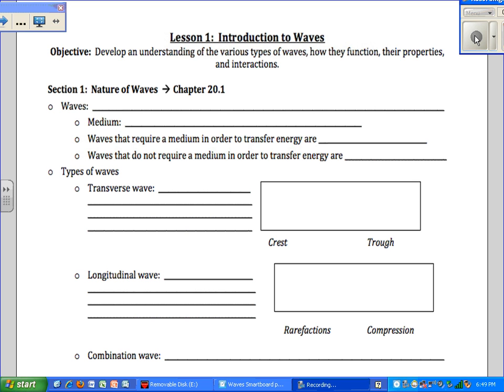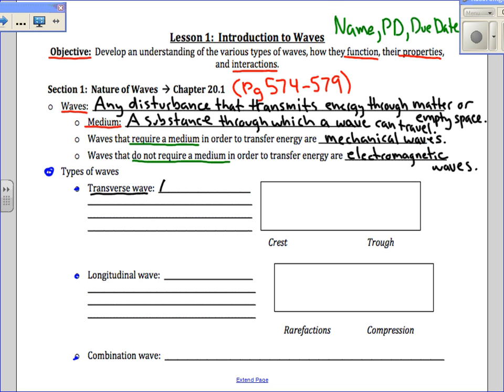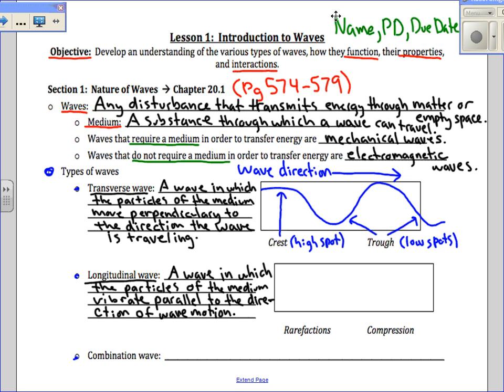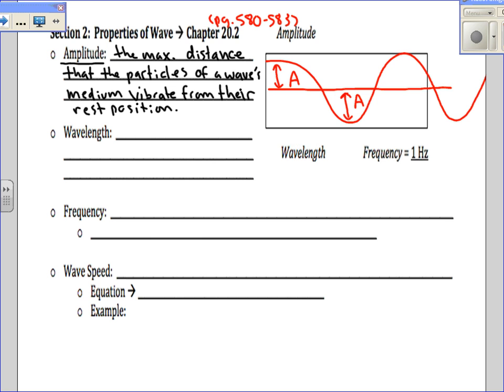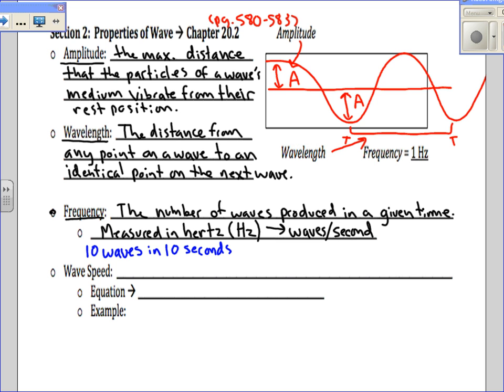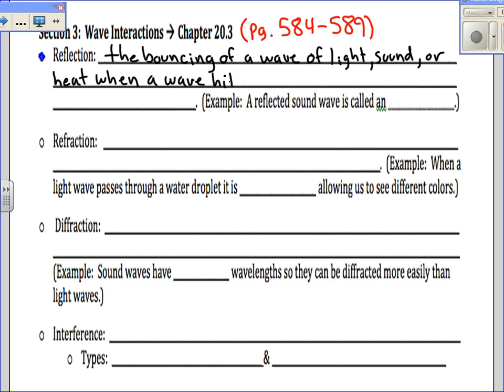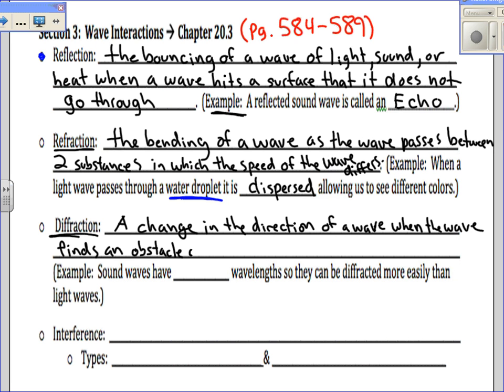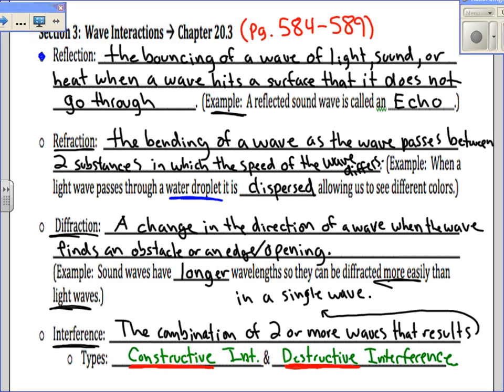Physics Unit 2_Smartboard_L1 Notes